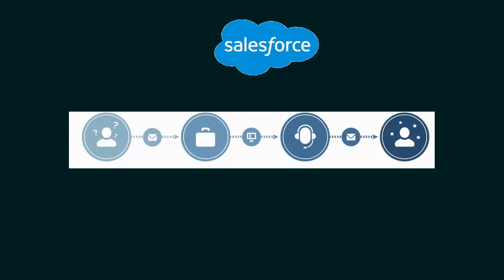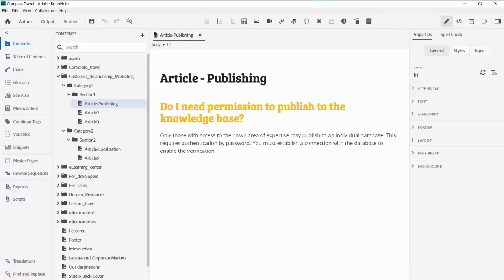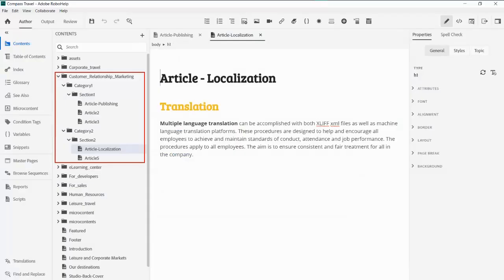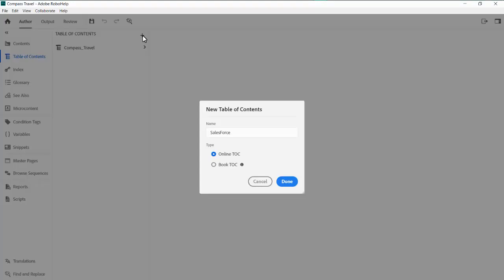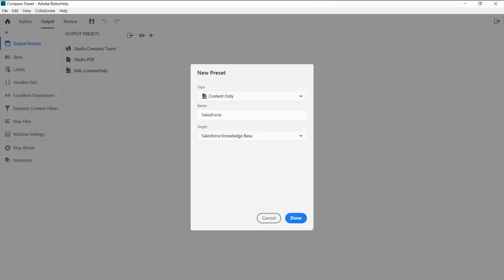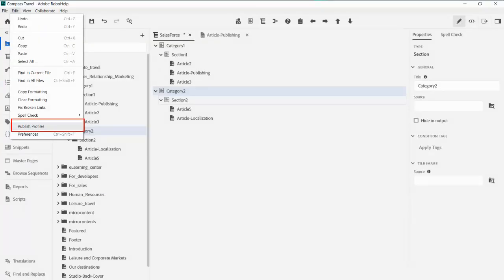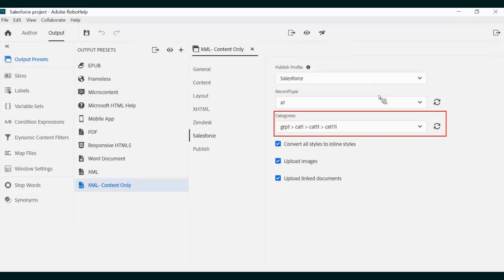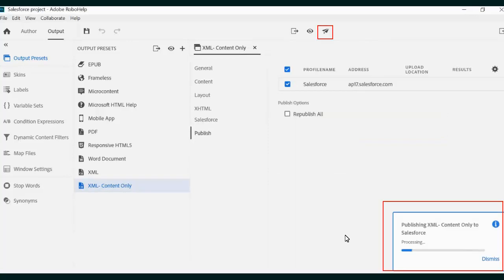Out of the box support for Salesforce Knowledge in Adobe RoboHelp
Leverage out-of-the-box support for publishing Help content to Salesforce Knowledge.